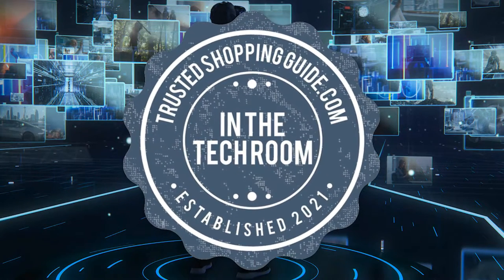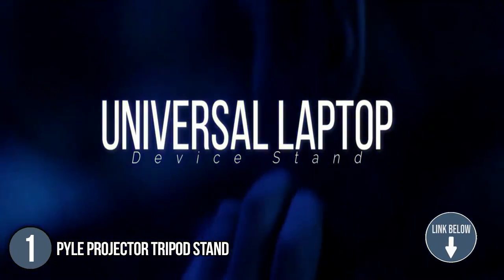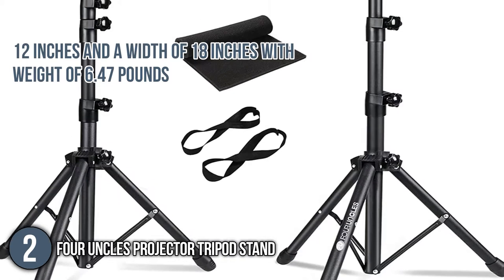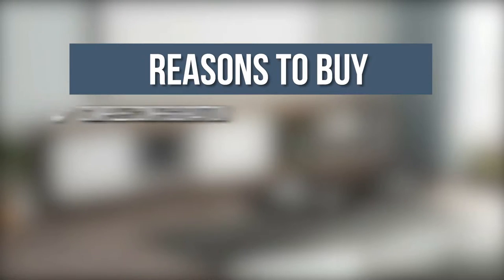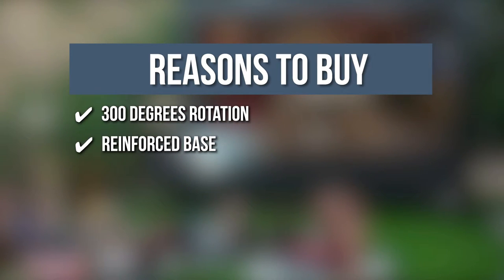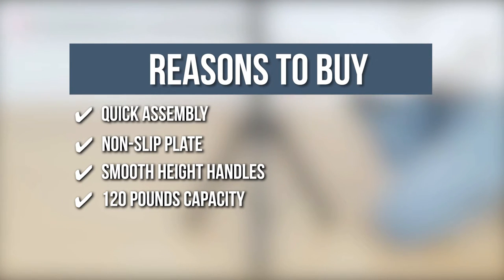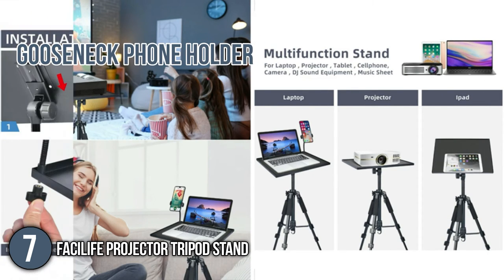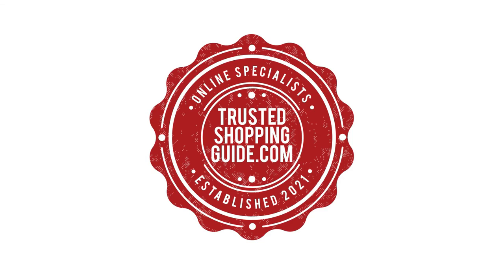🖥️Top 7 Best Projector Tripod Stands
best tripod for nebula capsule | best projector tripod | portable tripod

🖥️7 TOP-RATED PROJECTOR TRIPOD STANDS 2022

00:00 - Introduction

**01:28** - Pyle Projector Tripod Stand

**02:44** - FOUR UNCLES Projector Tripod Stand

**04:09** - Amada Projector Tripod Stand

**05:28** - HOLDOOR Projector Tripod Stand

**06:46** - GLEAM Projector Tripod Stand

**07:56** - Hola! Projector Tripod Stand

**09:01** - Facilife Projector Tripod Stand

Whether you’re a busy student, an avid film watcher, or an exceptional performer, projector tripod stands will help you accomplish your tasks and hobbies quicker. These items can be used to prop not just your projector but also your paper, notebook, phone, tablet, and laptop at a comfortable height and angle. They have a foldable support rod that you can elevate to improve decipherability or descend to widen the projected image and a tray where you can place your document or electronic equipment. Over time, these projector tripod stands have integrated a variety of features such as angled platforms, flexible height operations, and robust foundations—all of which are highly advantageous to those of us who need them. In this video, we are rounding up the seven top-rated projector tripod stands to make your presentations and performances fun and easy.